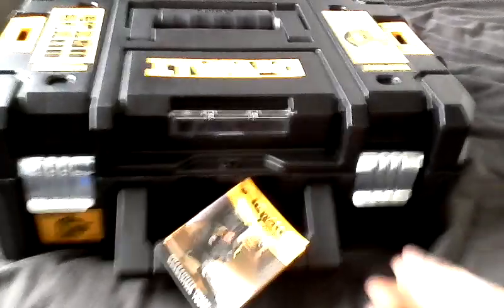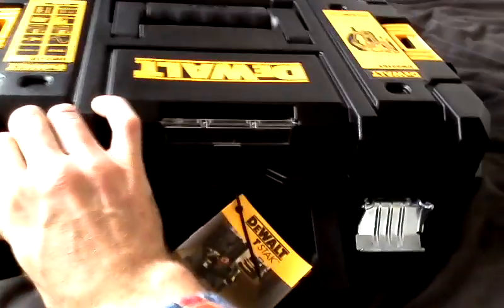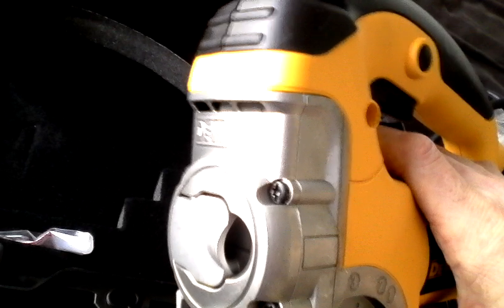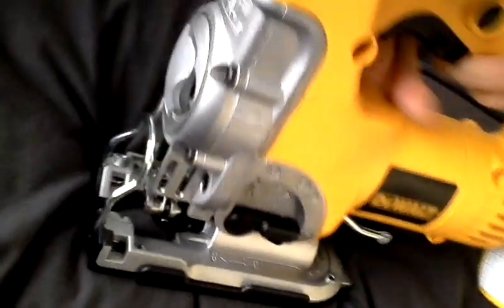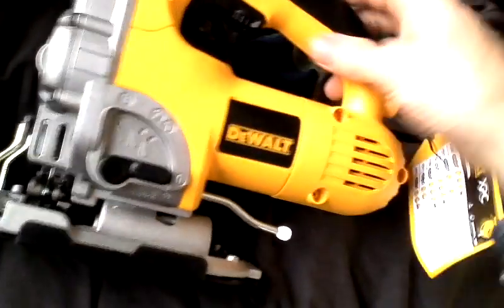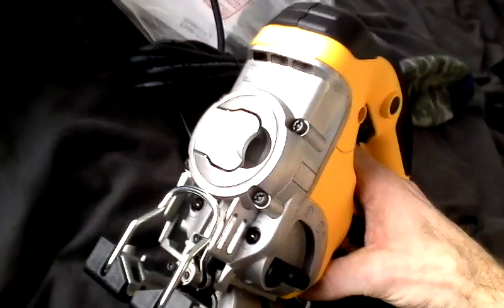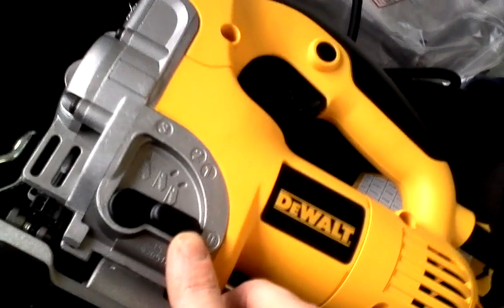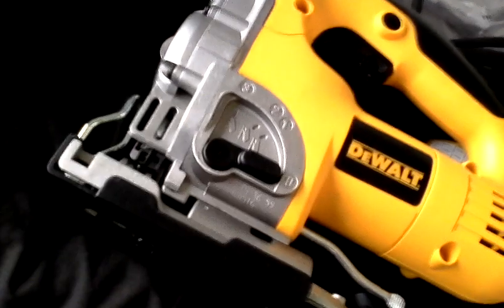Happy Christmas! - Dewalt DW331KT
What a beauty!!